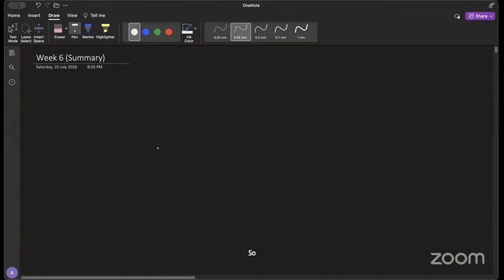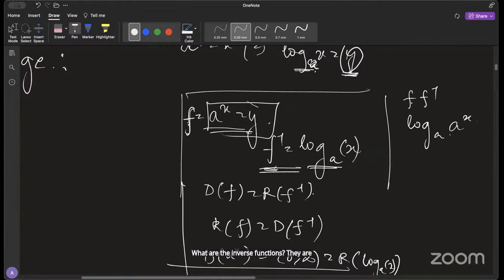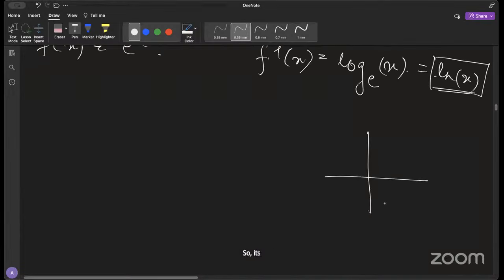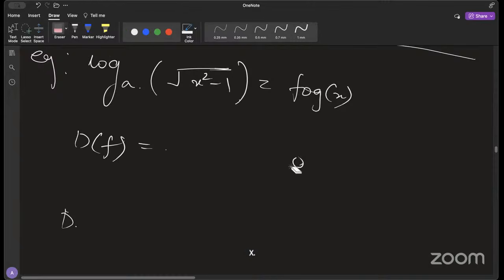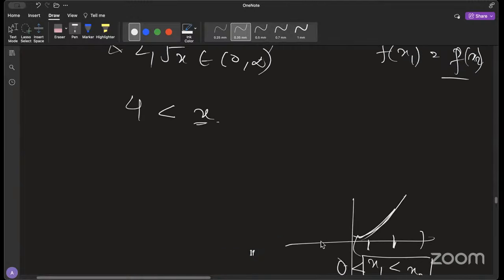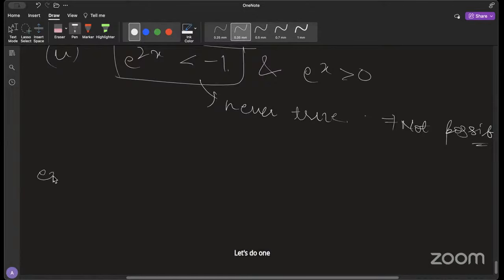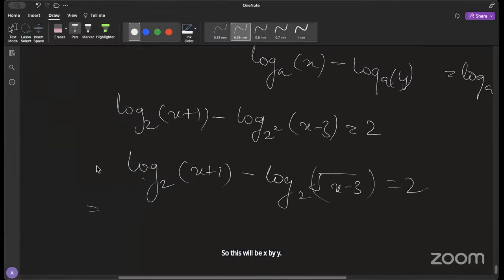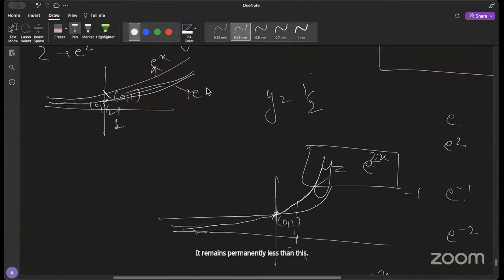Week 6 - Summary